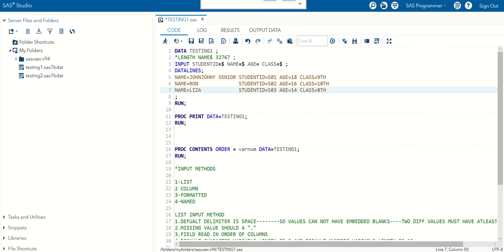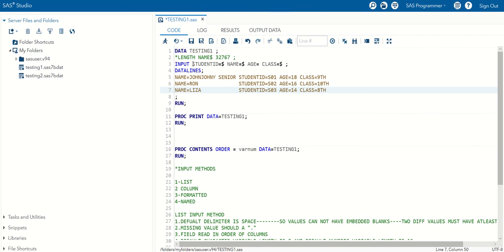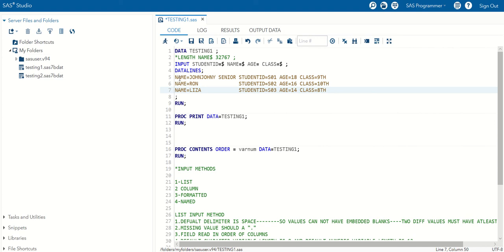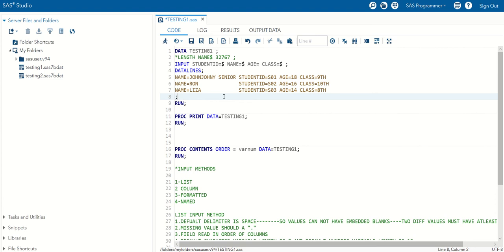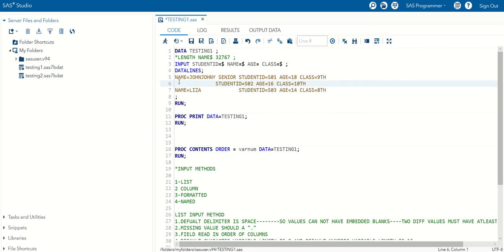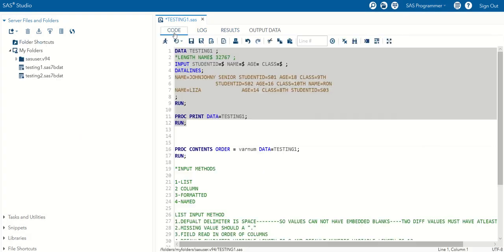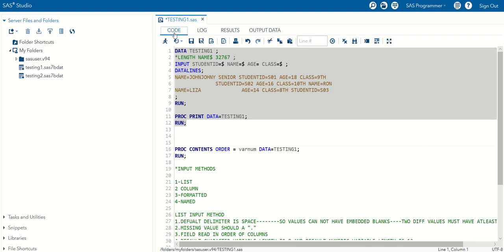SAS Programming StepByStep Named Input Method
In this I explain a Data Input Method - Named Input Method used to input columns and values in DataSets in SAS Programming